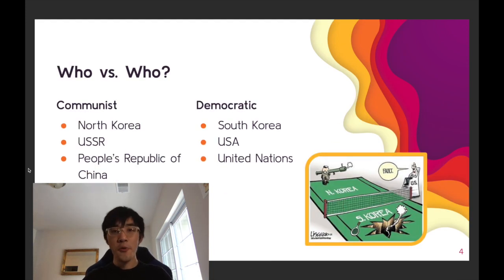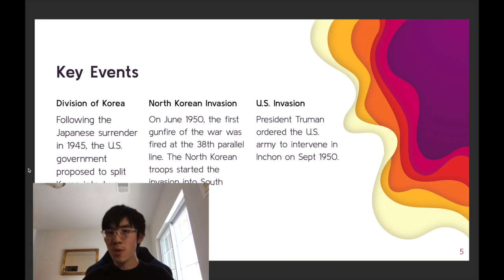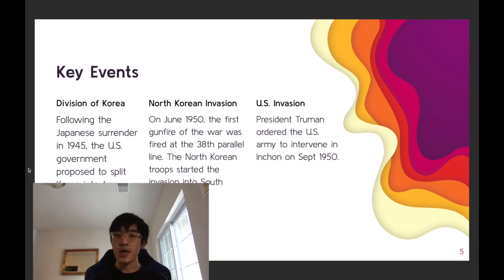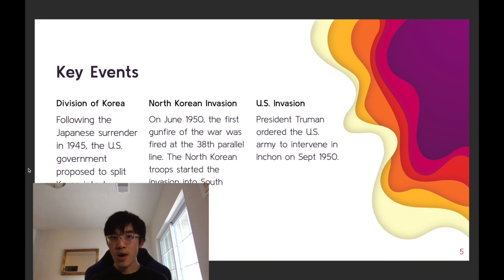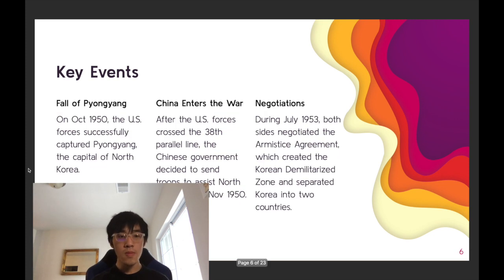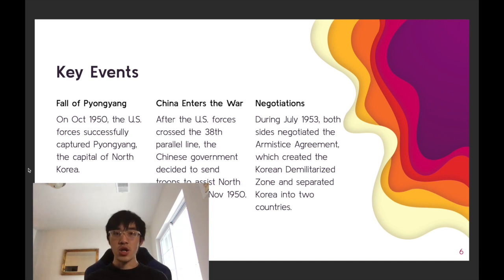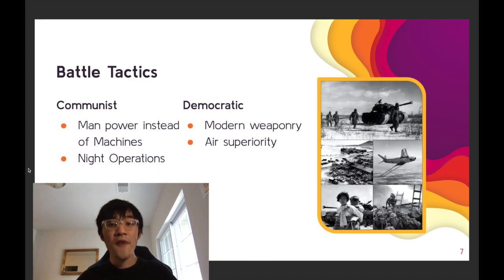Cold War Project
This video is about Cold War Project